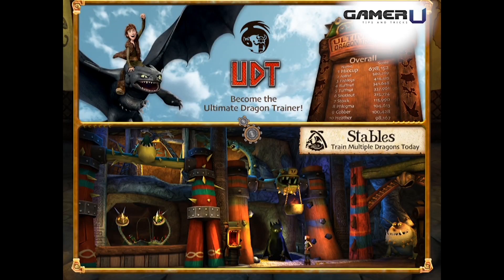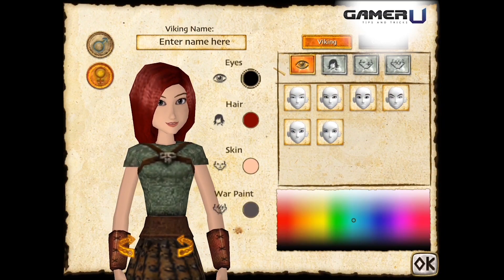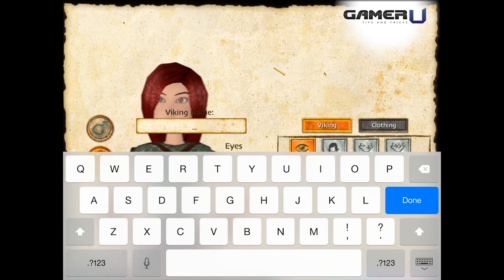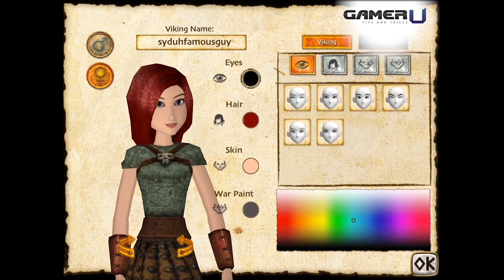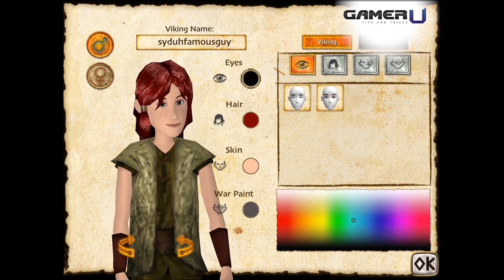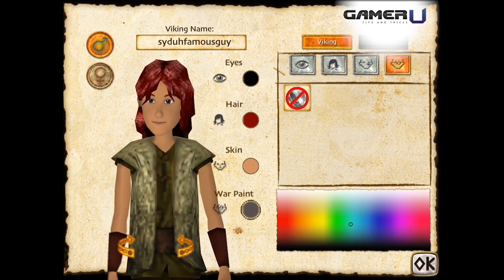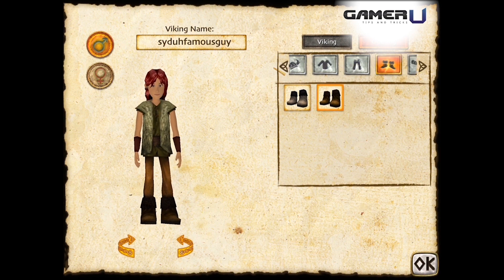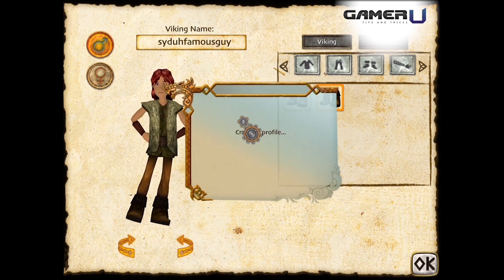School Of Dragons - Guide to Beginners Set-up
Want to learn more School of Dragons tips and tricks? Come check out and watch all our tips videos!

Welcome to GamerU’s School of Dragons tips and tricks for beginners. in this video we will provide a guide on how to start off in School of Dragons. This video will show you in order of the steps taken to become a Ultimate Dragon Trainer. For School of Dragons, watch another video provided by GamerU.